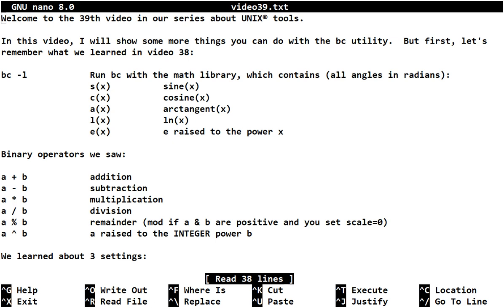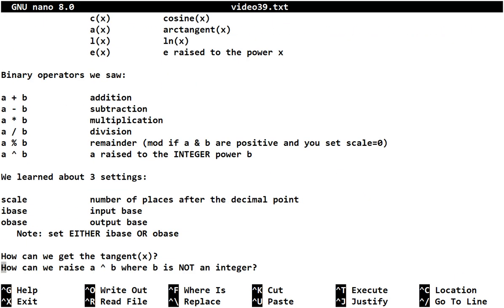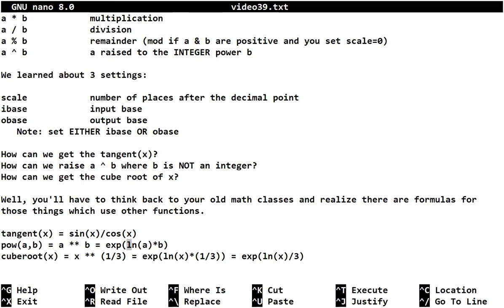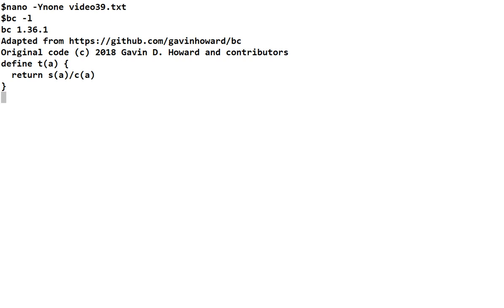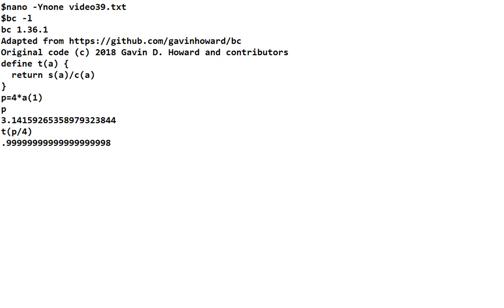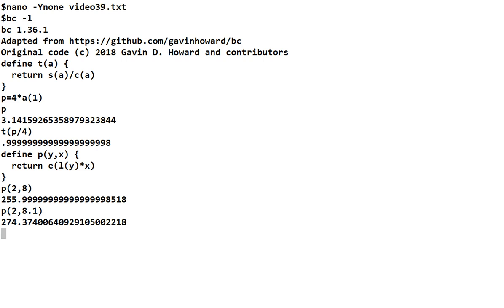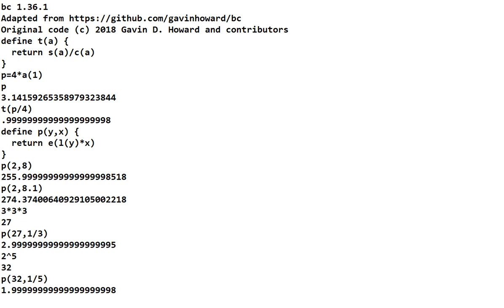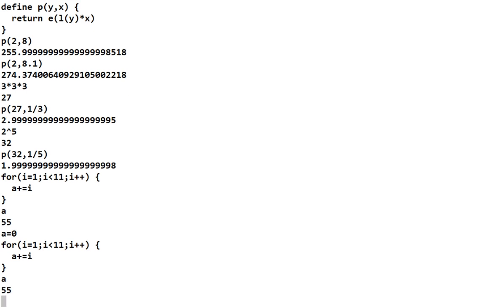bc part 2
This video continues the discussion of the 'bc' arbitrary precision calculator.
It shows how to define your own functions, and how to use 'ibase' and 'obase'
to do numeric base conversion.  The examples shown are for conversion from decimal
to hexadecimal and back.